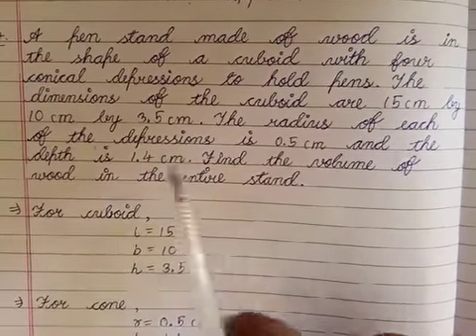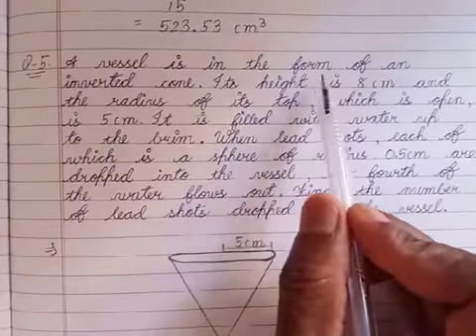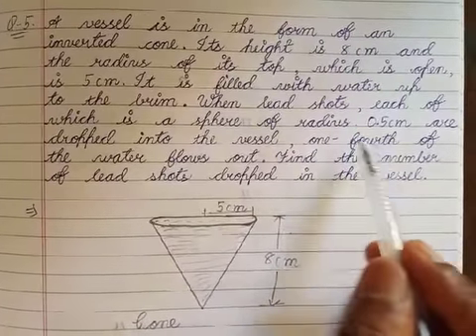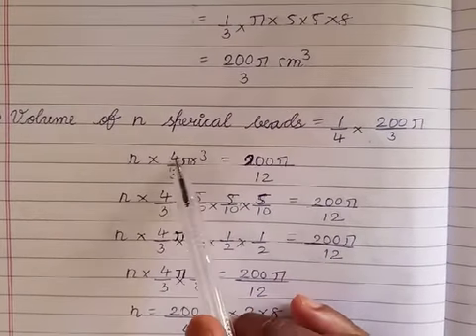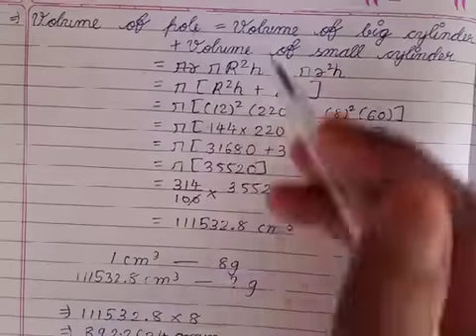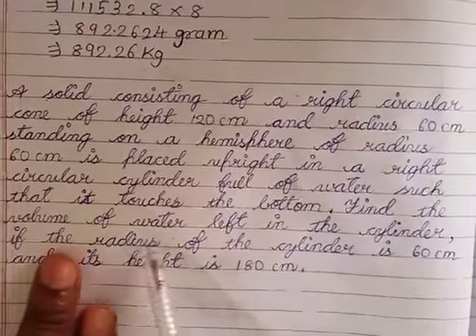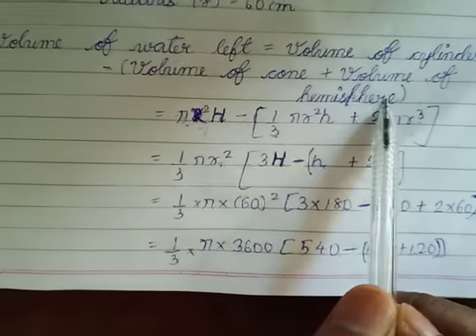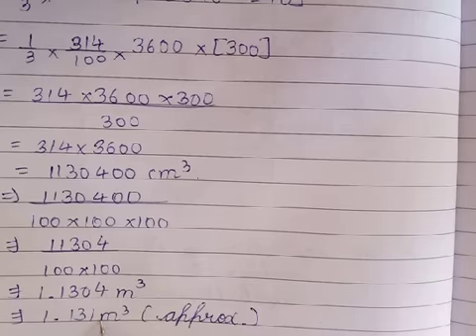Class 10 Ex. 13.2